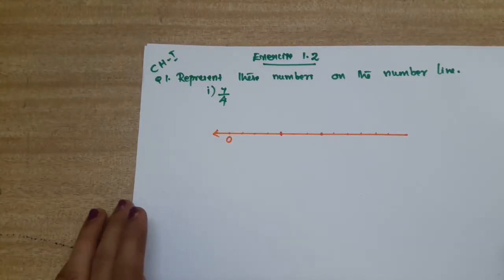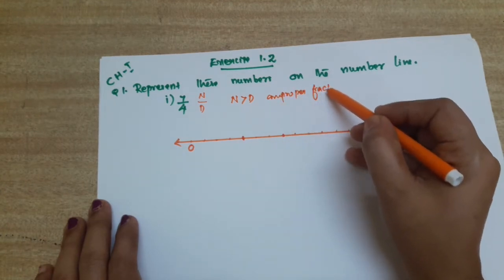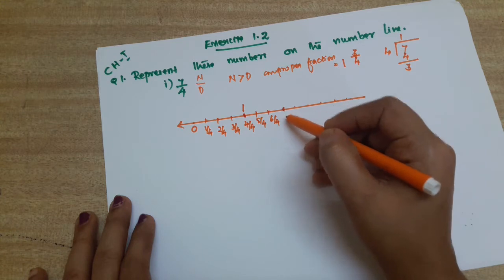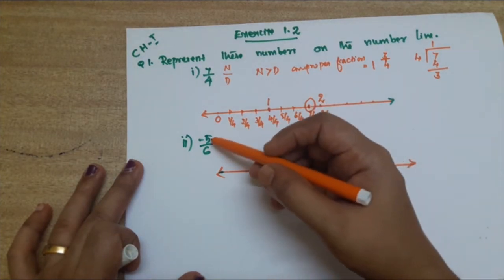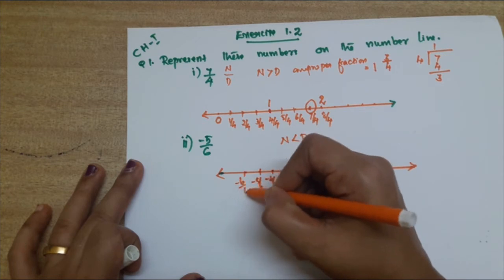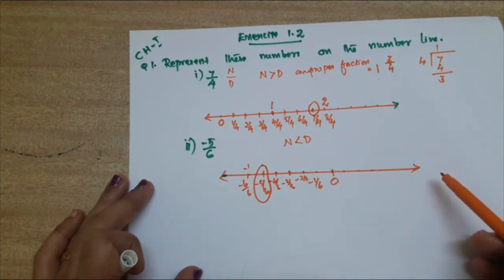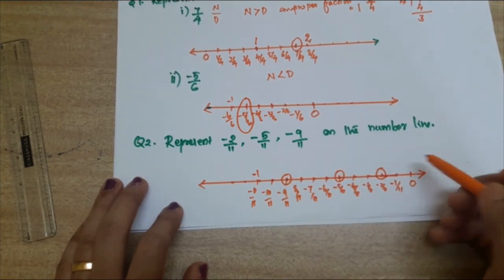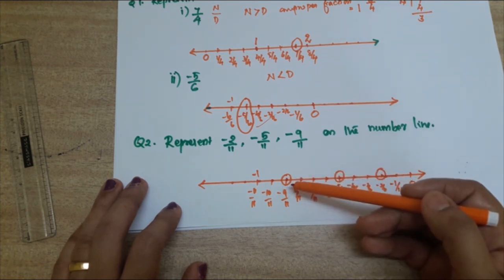CBSE CLASS 8_CHAPTER 1_ RATIOANL NUMBERS_ EX :1. 2 (Q1&2 )_ PART 10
CBSE CLASS 8_ RATIOANL NUMBERS_ EX :1. 2 (Q1&2 )_ PART 10